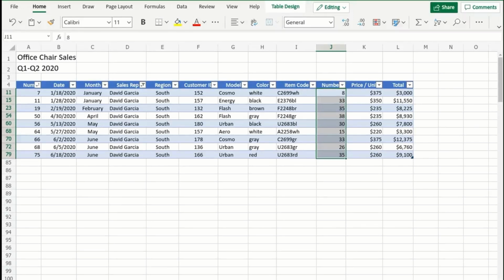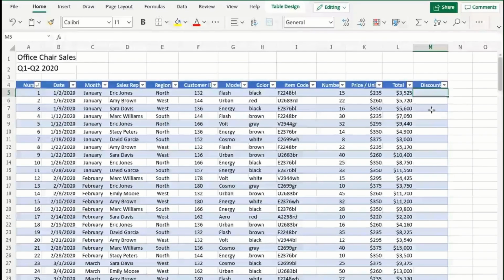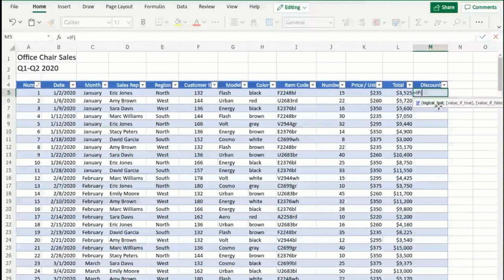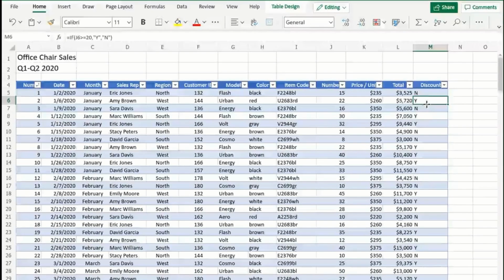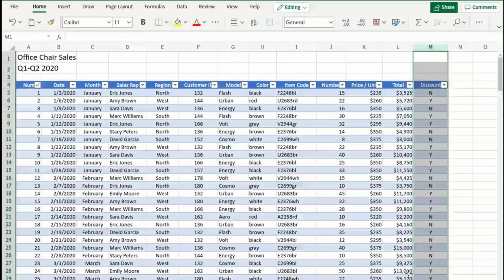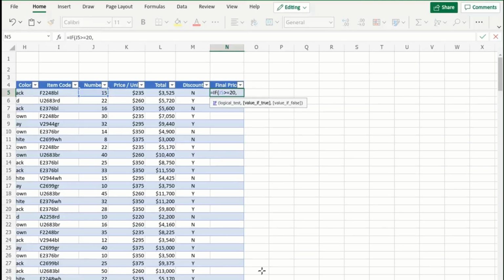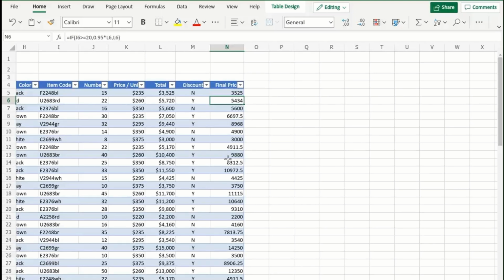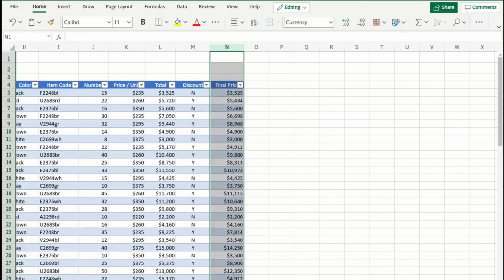🚀 Excel Data Mining: Master the IF Function 📊✨ II Part 3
🚀 Unleash the Power of Excel! In this video, you’ll learn how to master data mining 🕵️‍♂️ using the versatile IF Function in Excel 📊. Turn your existing data into brand-new insights and uncover hidden patterns 🔍. Perfect for beginners and pros looking to level up their data skills! 💡

✅ What You'll Learn:
✔️ How to use the IF function for data transformation
✔️ Step-by-step guide to creating additional data
✔️ Tips and tricks for efficient data mining

👉 Don’t miss out—transform the way you work with data today! 💻✨